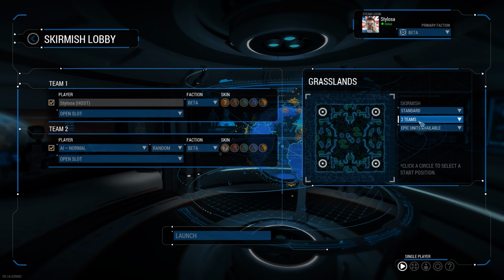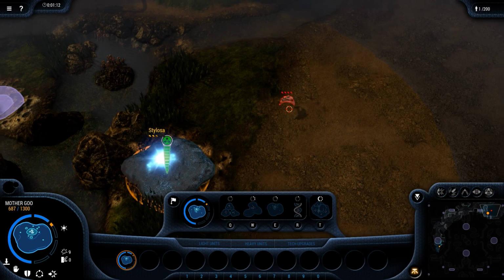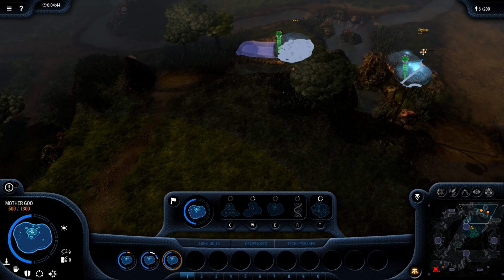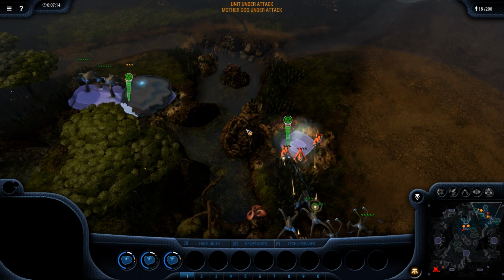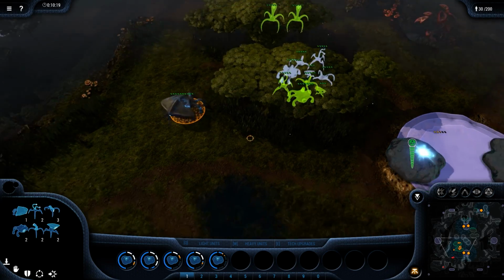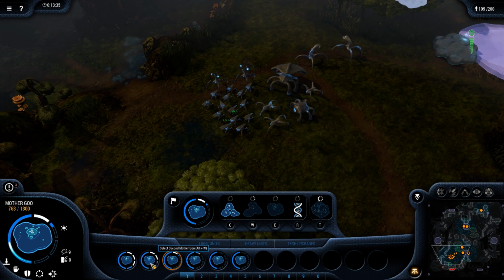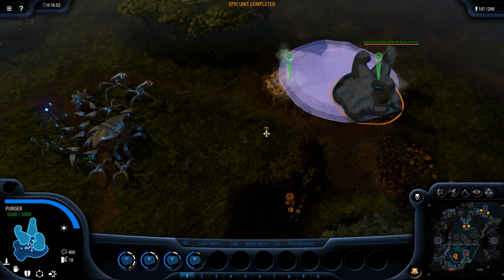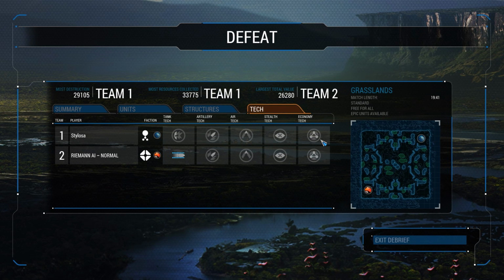Grey Goo - Goo Gameplay! The Return of the Classic Westwood RTS!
Grey Goo is the new RTS from Petroglyph Games. In this video I play as the unique Goo faction! I'm really enjoying this modern, yet old school feeling RTS. I'm also getting a really strong Command and Conquer vibe off Grey Goo, and that's a good thing! Then again it's made by Petroglyph Games, a studio founded by Westwood developers!